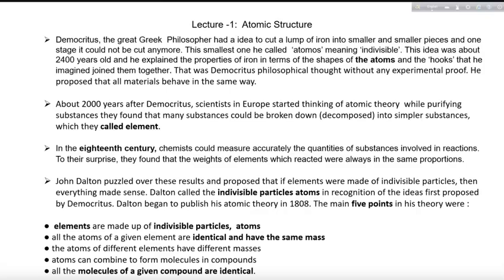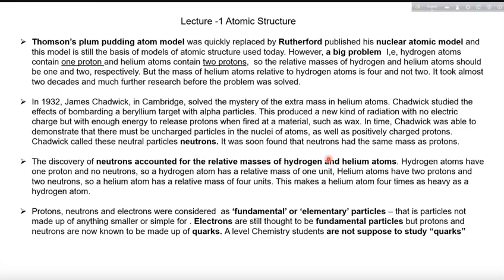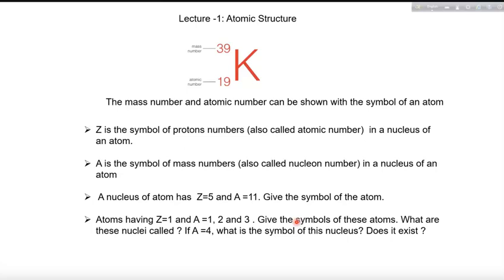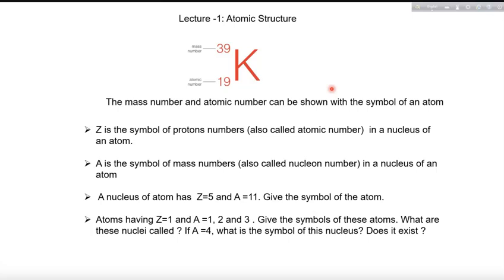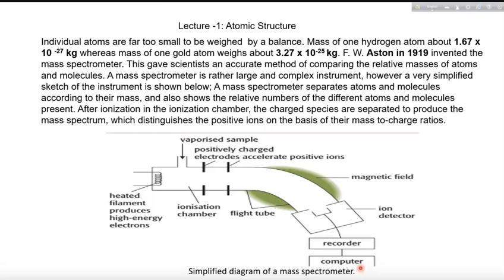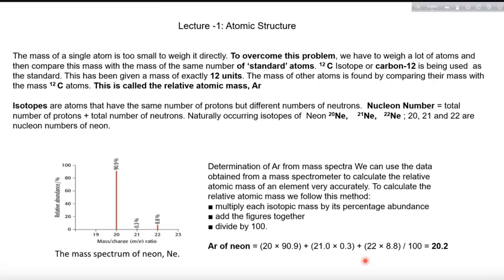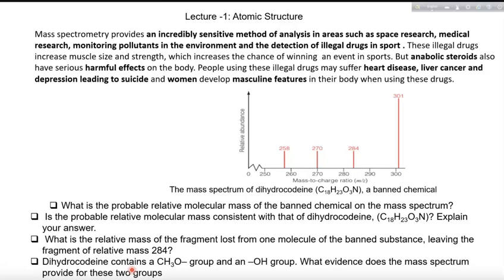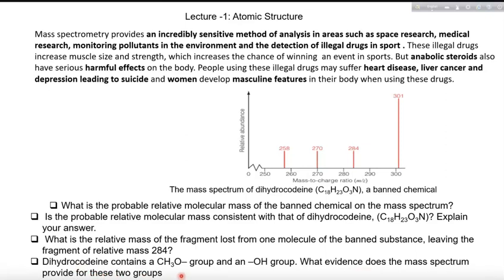Lecture 4 | Atomic Structure | Part - 2 | AS/A-Level Chemistry